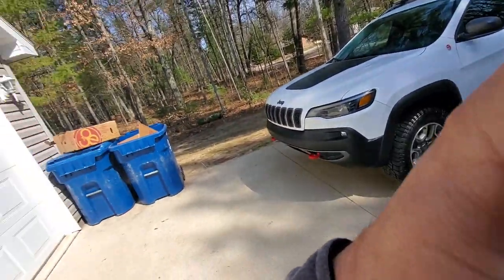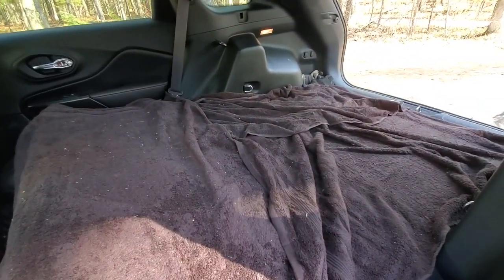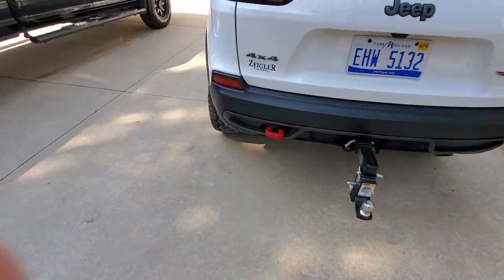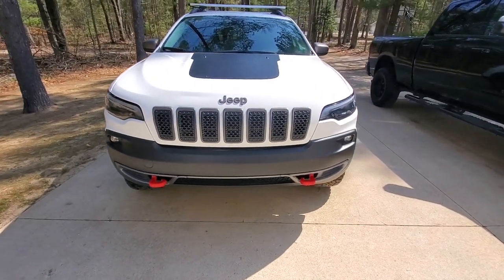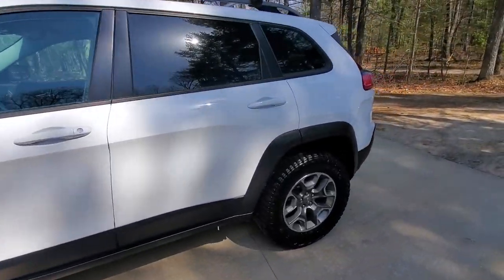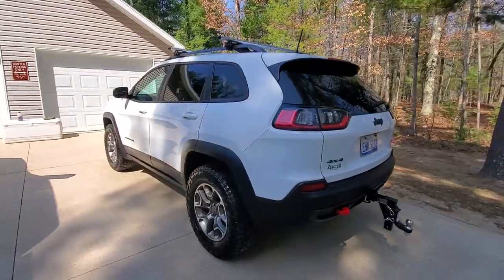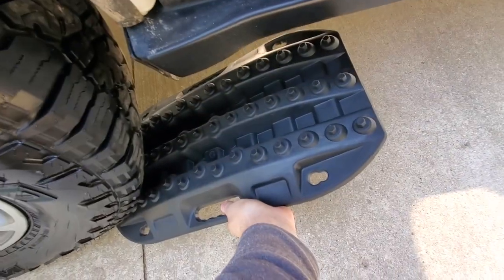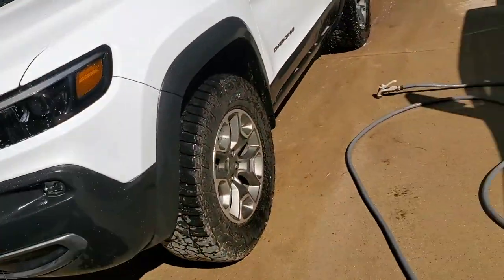Why Is The Jeep Cherokee Trail Hawk So Amazing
This hitch rack
hitch tightener
Adjustable Hitch
2inch ball
Meguiars Wheel Cleaner
Adams Iron Remover
Roof Cross Bars